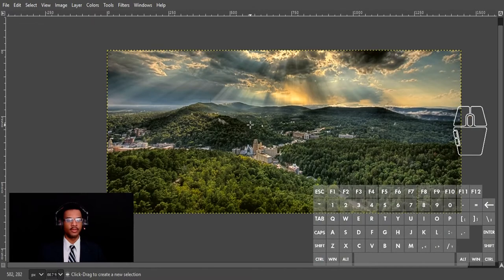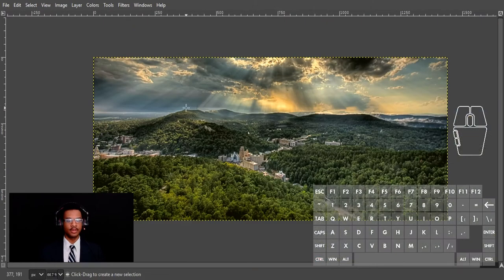GIMP Tutorial: Ellipse Tool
Learn another handy trick to use in GIMP!